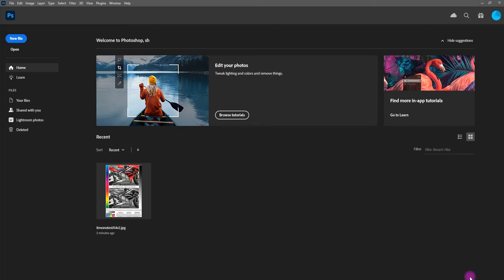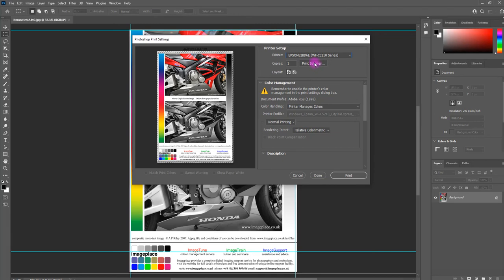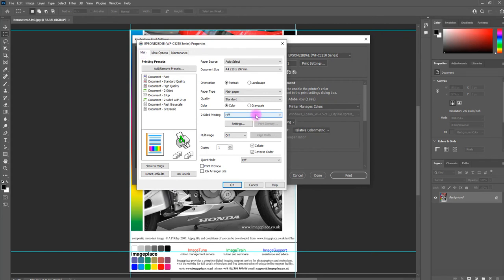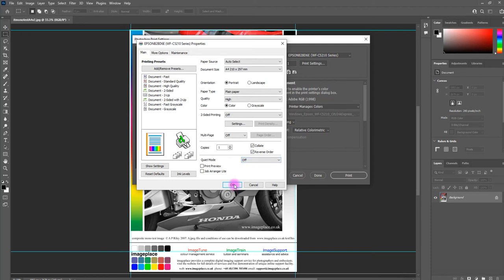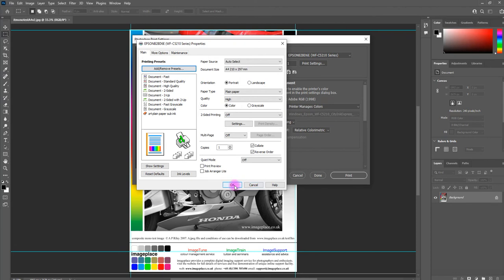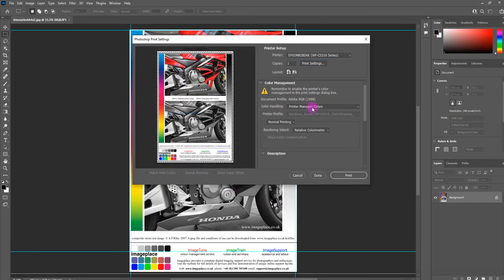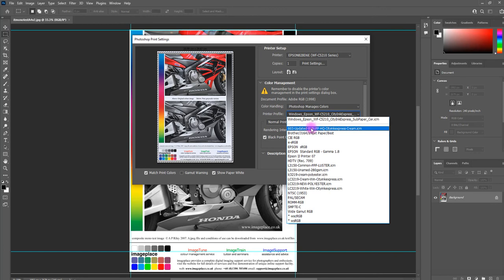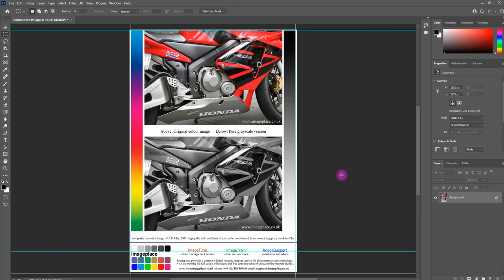Loading ICC profiles in Adobe Photoshop 2022 - windows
Our new video Loading ICC profiles in Adobe Photoshop 2022 - windows